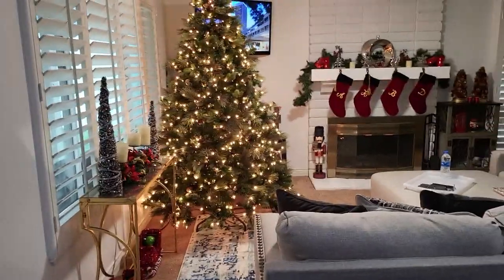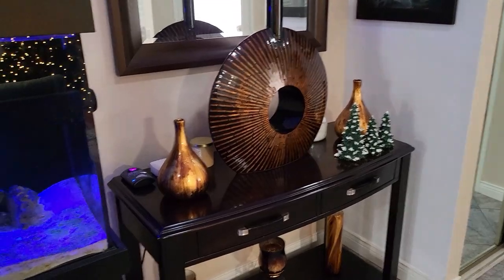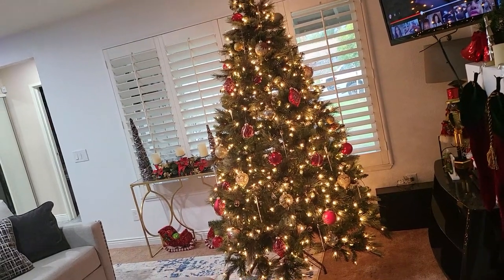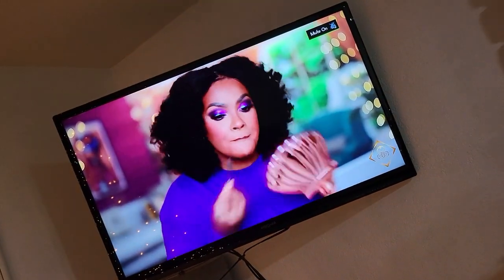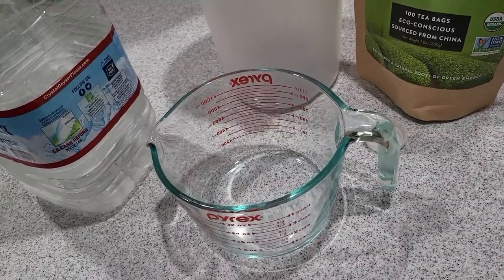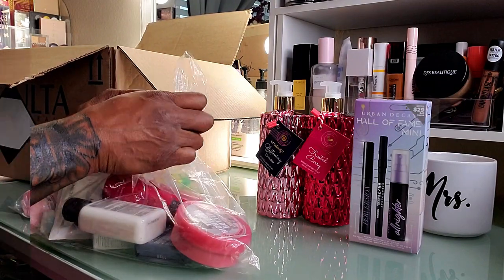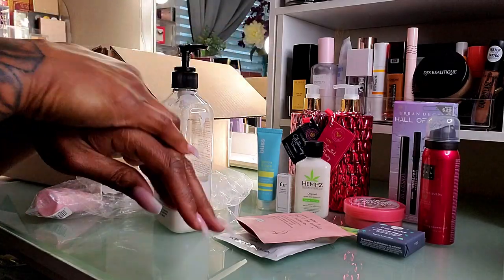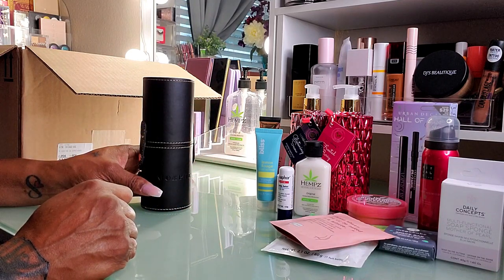Weekly Vlog #11 | CHRISTMAS DECORATING | ULTA HAUL | PURPLE EYE LOOK | BLACKOUT!! | KOLORFUL KALMELE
Hi Guys!!

Mail:
Kolorful Kalmele
9980 Indiana Ave, Ste. 8